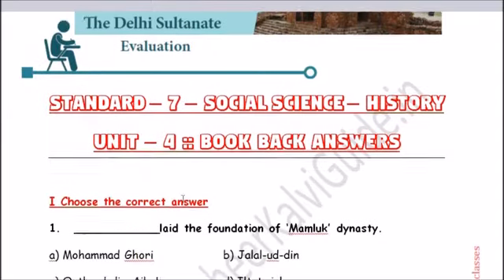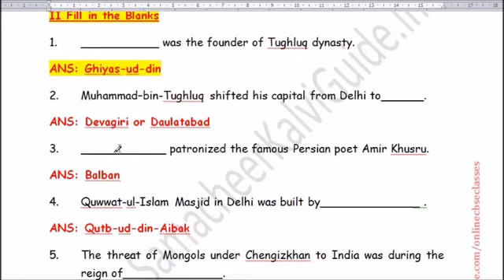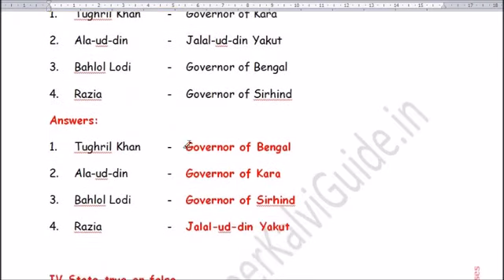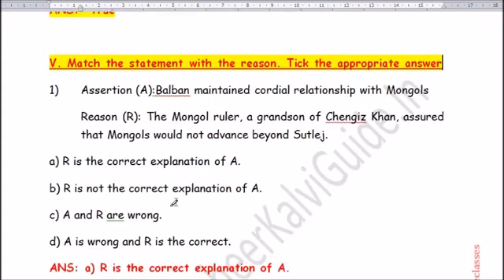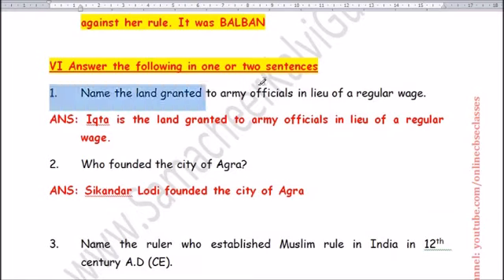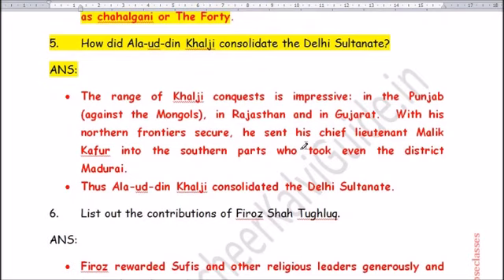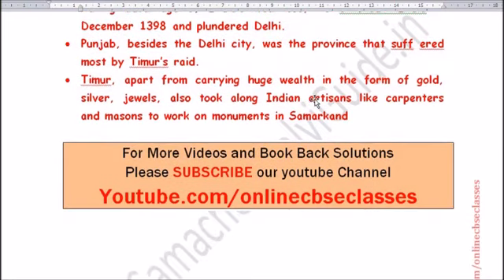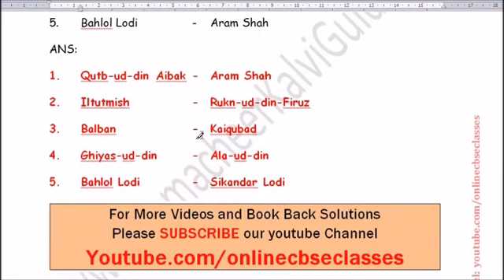THE DELHI SULTANATE || CLASS - 7 TERM - 1 | UNIT - 4 EVALUATION | SOCIAL || HISTORY || BY SITHARA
THE DELHI SULTANATE
TERM 1 :: UNIT 4 :: EVALUATION:: CLASS 7

THE DELHI SULTANATE
TERM - 1 :: UNIT 4 EVALUATION
7TH STD
SOCIAL
HISTORY
UNIT 4 EVALUATION  MATRIC (ENGLISH MEDIUM)
SAMACHEER
Teacher: SITHARA